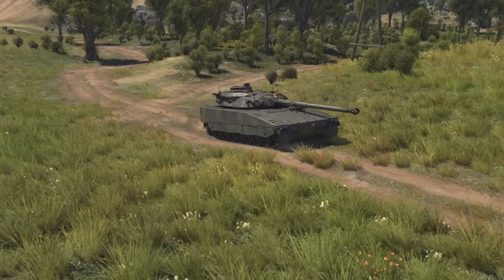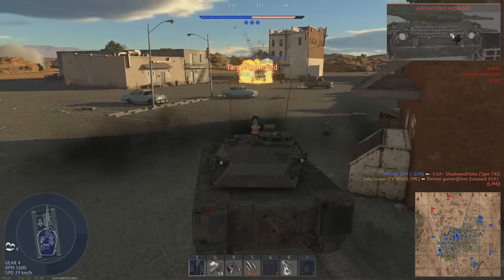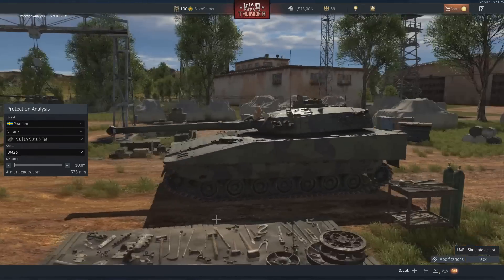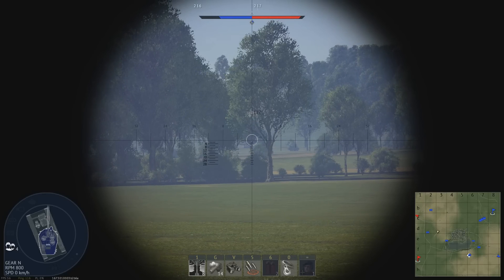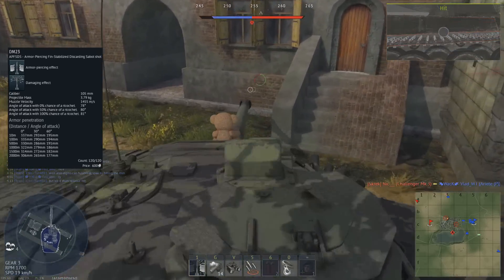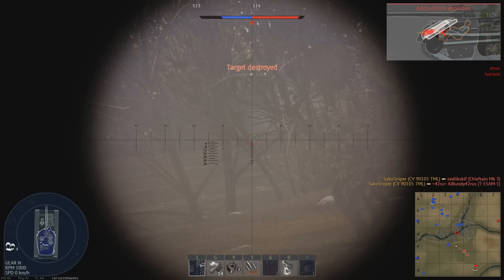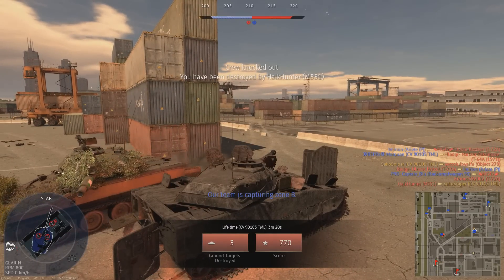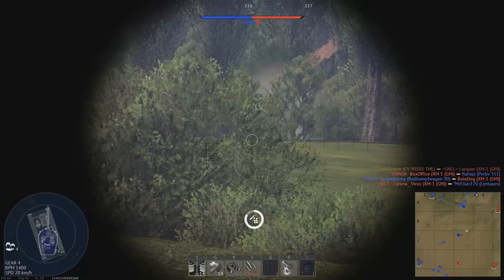War Thunder: Should You Buy The CV90 105 TML?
Rank: 6
Br: 9.0
Game: war thunder

Licenses:
1 - httpscreativecommons.orglicensesby3.0
2 - httpscreativecommons.orglicensesby3.0legalcode